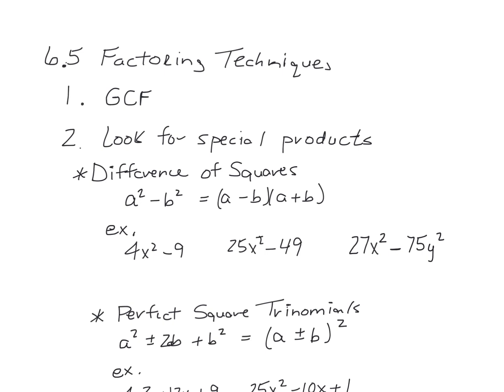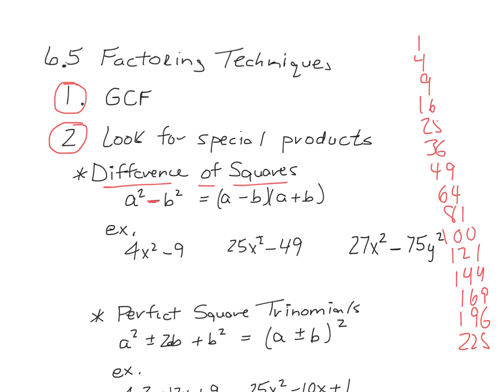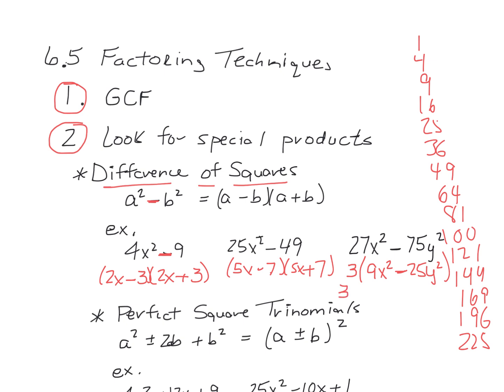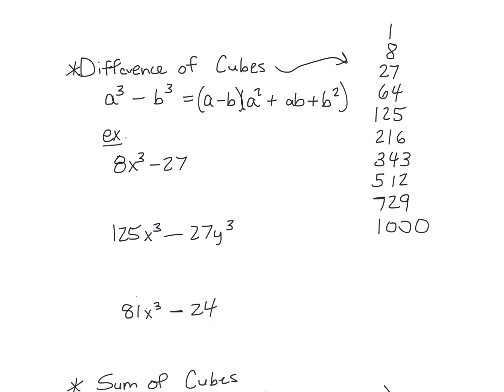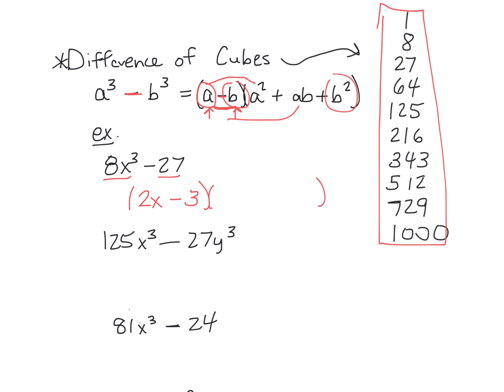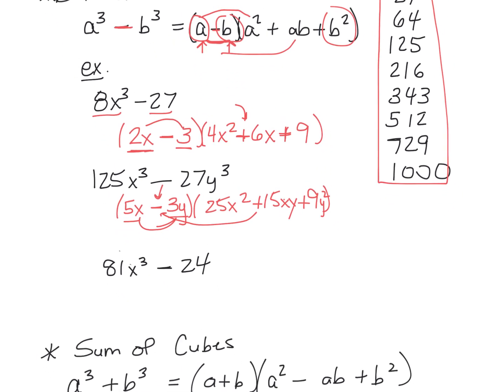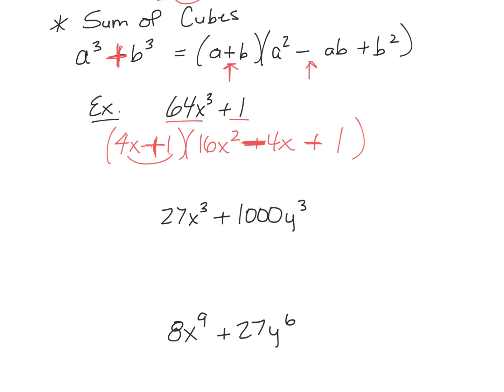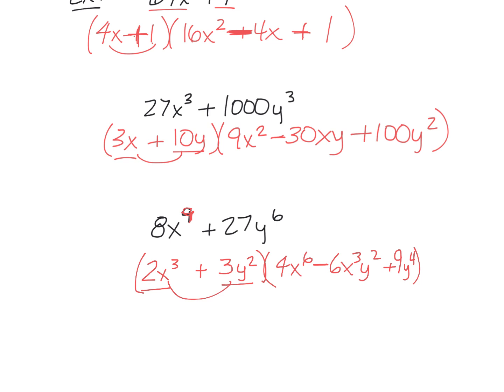Whiteboard 4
00:00 Slide 1
05:11 Slide 2